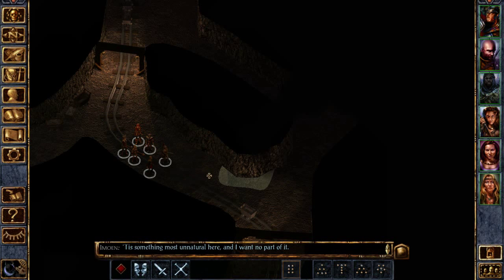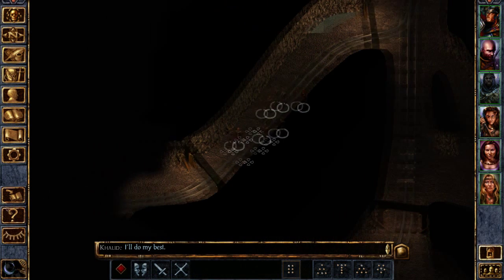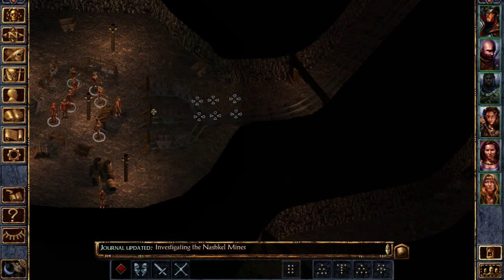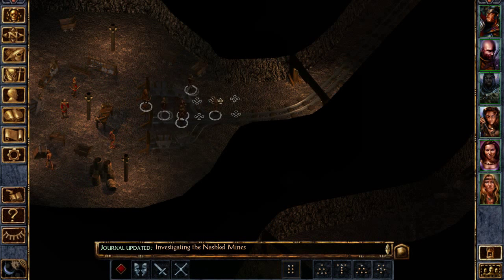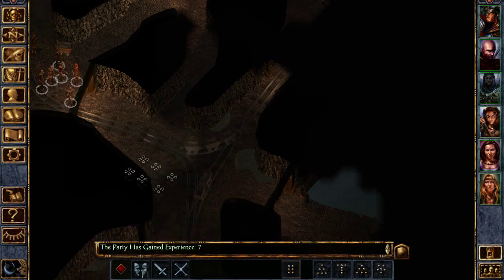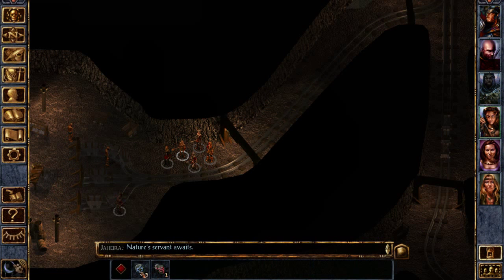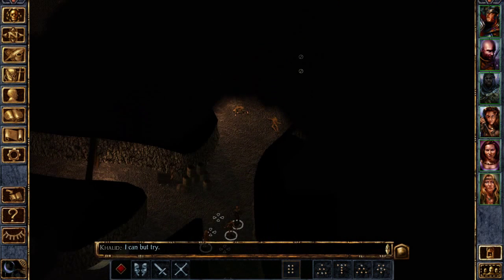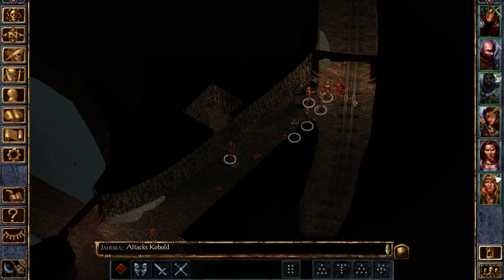Baldur's Gate Enhanced Edition: Ep 07 - Nashkel Mines pt.2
Since its initial release in 1998, Baldur's Gate has entertained millions of fans around the globe and has received countless awards. This classic saga of mystery, intrigue, and adventure has set the standard for Dungeons & Dragons™ computer roleplaying games ever since.

Running on an upgraded and improved version of the Infinity Engine, Baldur's Gate: Enhanced Edition™ includes the entire Baldur's Gate adventure, the Tales of the Sword Coast expansion pack, and never-before-seen content.